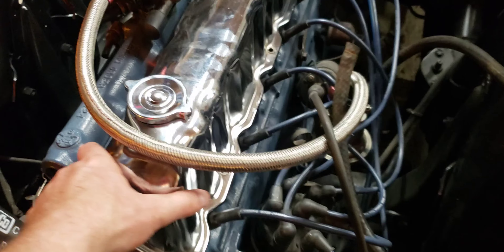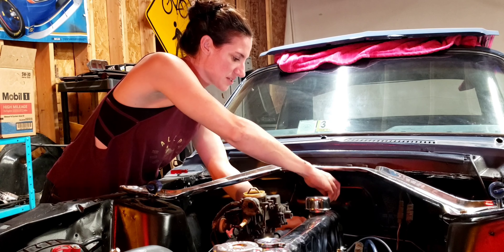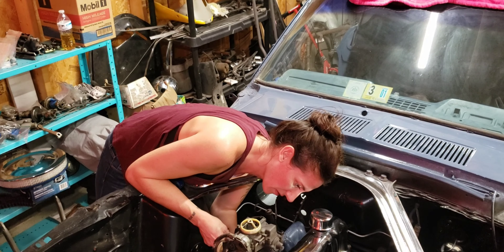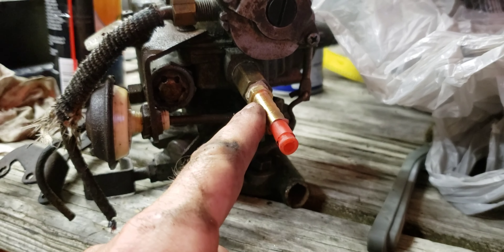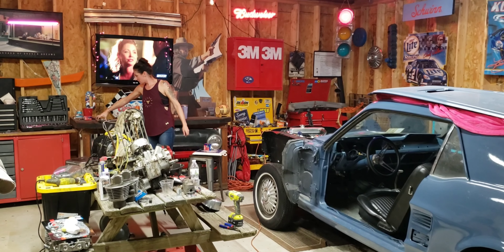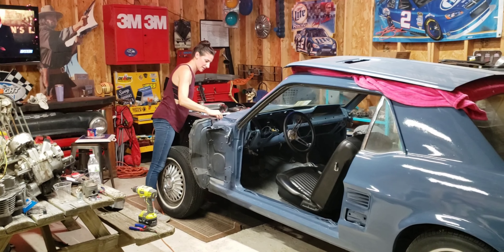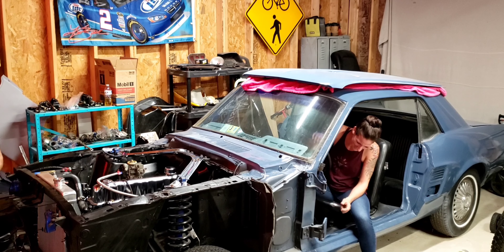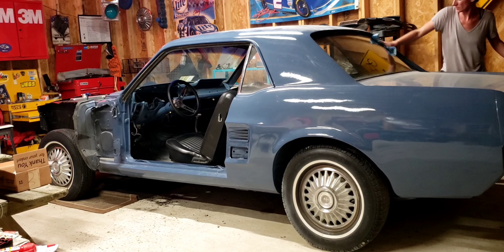1967 mustang build mustang resteration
restoration has started on our 1967 mustang. still having issues getting it to run but I think we figured it out today